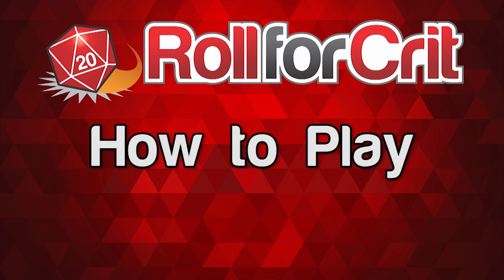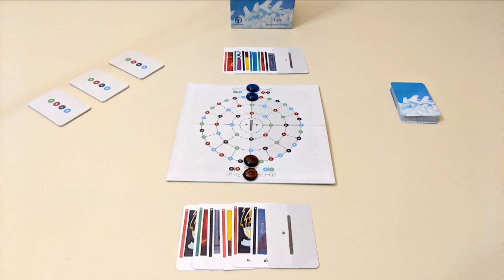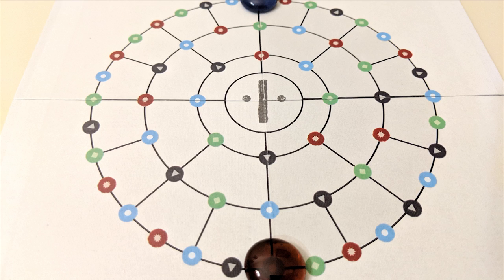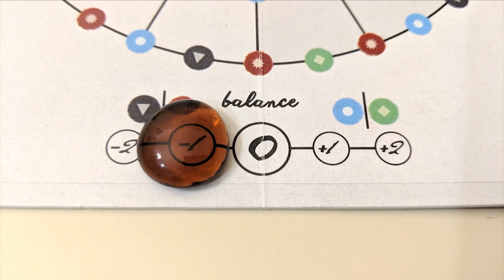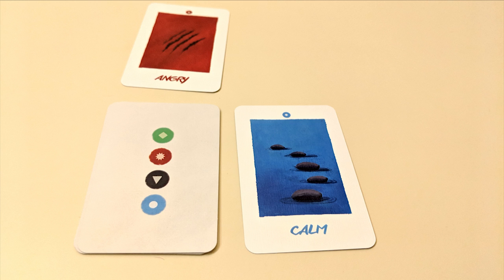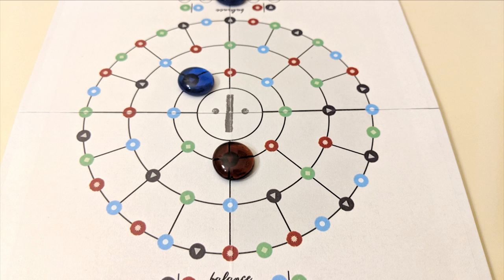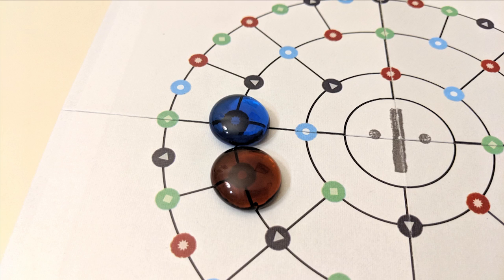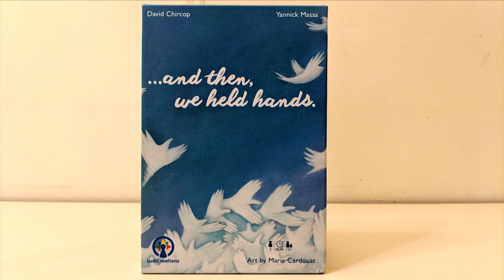How to Play ...and then, we held hands.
Learn how to play ...and then, we held hands. in five minutes or less or more. Maneuver your token and pay attention to your partner's needs in order to have a successful relationship!